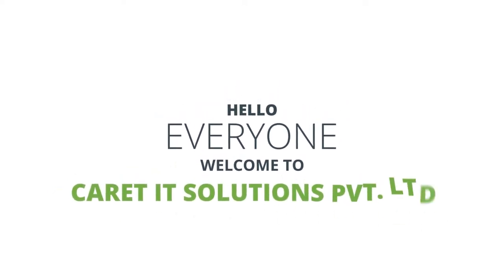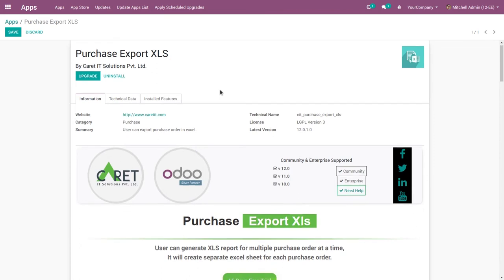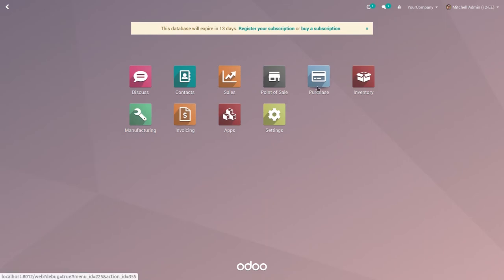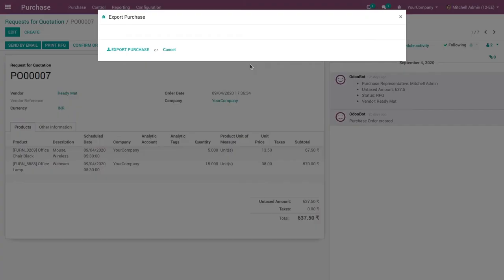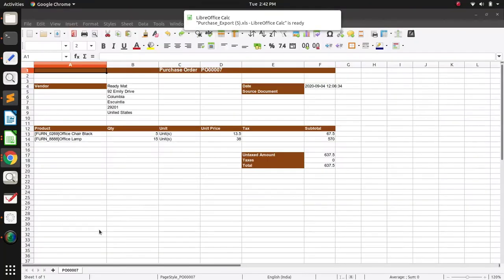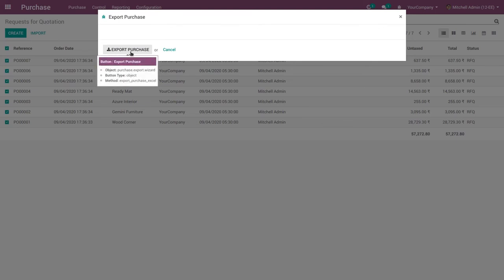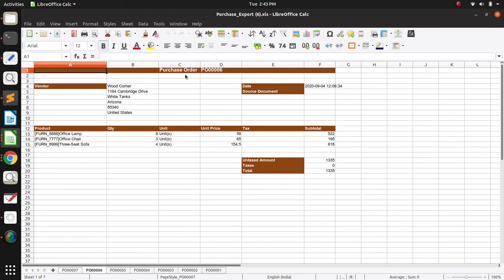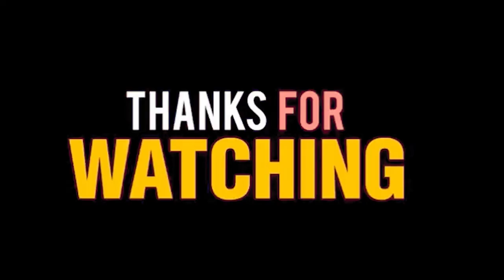How to export purchase order reports in XLS in Odoo? | Odoo App | Caret IT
The Odoo Purchase Export XLS module helps the users to generate an XLS report for multiple purchase orders at a time, It will create a separate excel sheet for each purchase order.

Steps to generate Purchase Order report:
- Download the Purchase Export XLS module from the Odoo app store
- Then go to the purchase order
- Where you can view all purchase orders list
- Click on the purchase order
- Go to the Action button
- Select the Export Purchase button option to print/download all the purchase order reports in XLS at the same time.